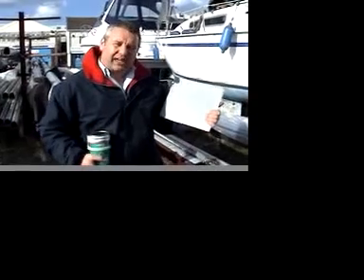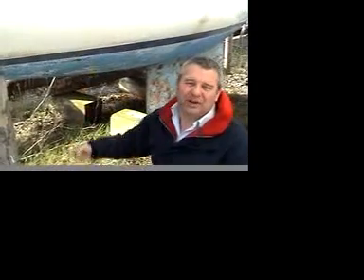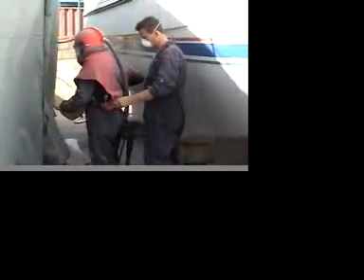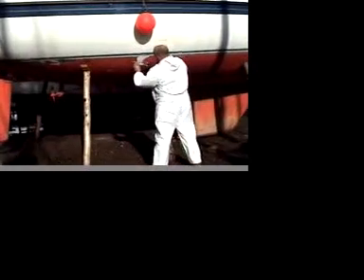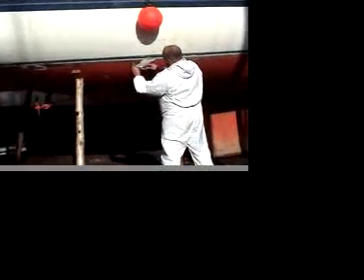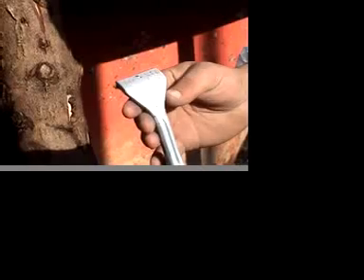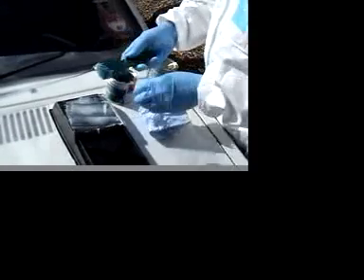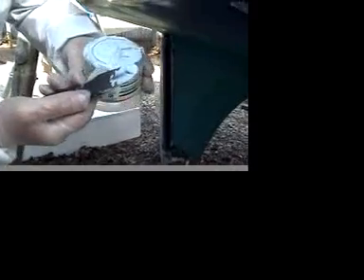How to prevent Osmosis blisters on your yacht hull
When glass reinforced plastic (GRP) first hit the boatbuilding scene in the 1960s, it was seen as something of a miracle. 'No maintenance required,' screamed the advertising. 'A glassfibre hull will last forever.'

Alas, Mother Nature had other ideas, and gave us the problem that can drain an owner's face - and wallet - upon discovery. In a word: osmosis.

The real culprit is the hull's outer decorative layer, the gel coat, which isn't entirely impervious to water, especially when coloured with a pigment.

Thankfully there are products on the market that will create an impermeable barrier, so once the blisters have been drained or better still, before any have even formed, seal your hull using epoxy.

For the full feature buy the May issue of Practical Boat Owner, but here you can see Jake Kavanagh's step-by-step demonstration of how to prepare your hull for a coat of Gelshield